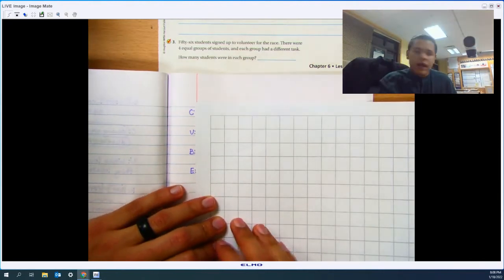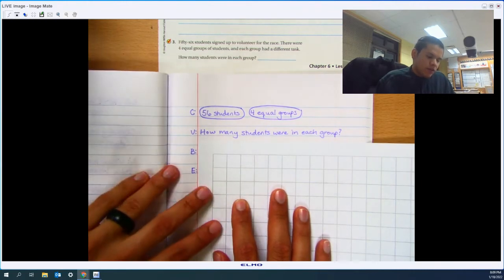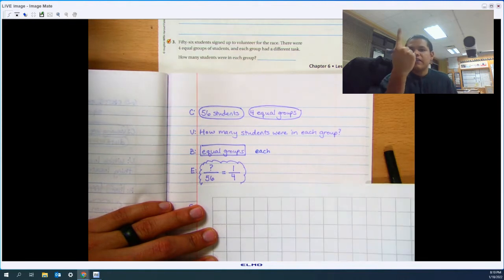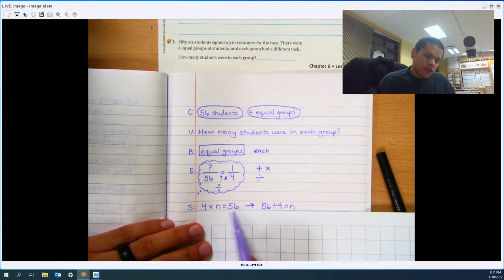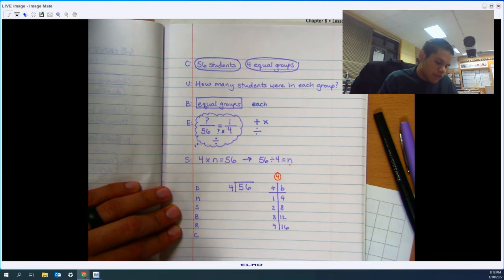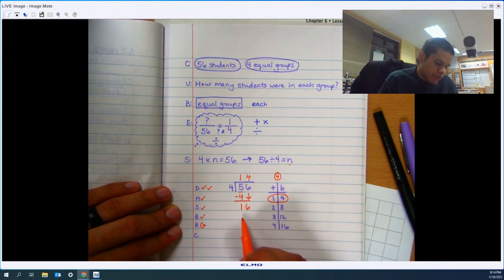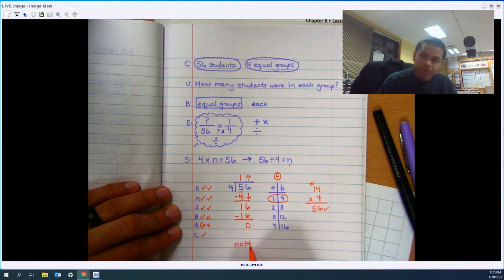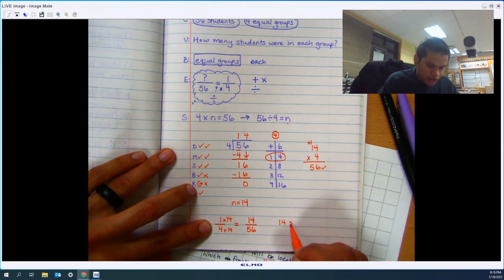4th Grade GoMath Lesson 6.5 (Part 2)